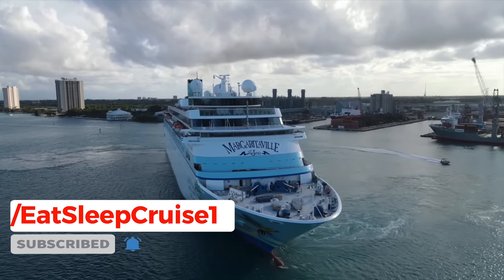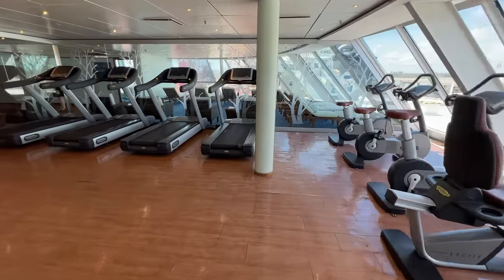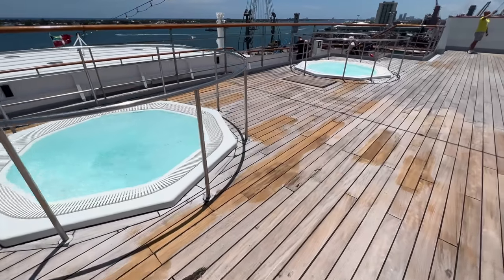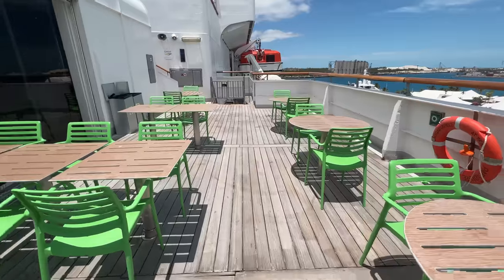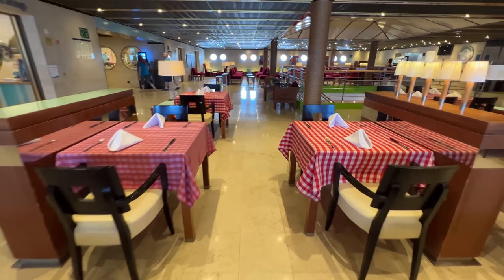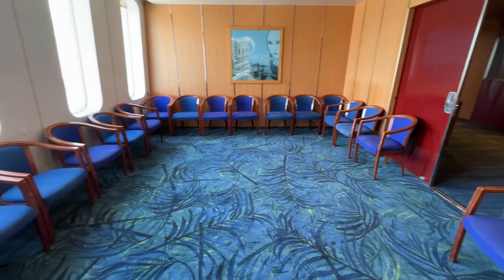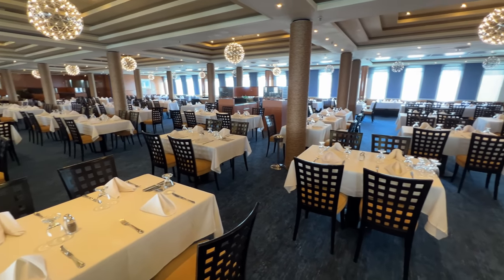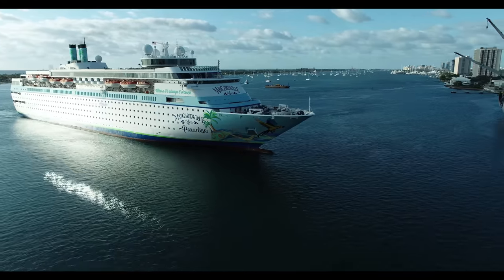Margaritaville at Sea Paradise Full Ship Tour in 4K!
In this Margaritaville at Sea Paradise ship tour, we take you deck by deck to explore every inch of this vessel to help you decide if a cruise with this brand is right for you.

If you enjoy the video, please make sure to give it a BIG THUMBS UP!

MARGARITAVILLE AT SEA PARADISE SHIP TOUR
0:00 Introduction

MARGARITAVILLE AT SEA CRUISE SHIP TOUR
Margaritaville at Sea is presently a one ship cruise line. The “new” Margaritaville at Sea Paradise is the former Bahamas Paradise Cruise Line’s Grand Classica. This 31-year old, 52K gross ton ship offers 10 public decks for guests to enjoy during their Bahamas jaunts.

MARGARITAVILLE AT SEA PARADISE UPPER DECKS
Deck 14 is home to The Hangout. Near the entrances on both sides, there are arcade games. Then, all the way forward is a small dance floor and a DJ booth, hosting the late night dance club.

Deck 12 is your traditional sun deck. Here, you will find loungers in a quiet space all the way forward as well as midship overlooking the pool deck. All the way aft on this deck is the 12 Volt Bar. This bar overlooks the adults only pool area.

Deck 11 is your typical pool deck on a cruise ship. First though, all the way forward on this deck, you will find the Fins Up! Fitness Center and the St. Somewhere Spa & Salon.

The License to Chill Pool area was not updated much during the rebranding. The pool itself is rather small and looked like it could use some updating. Likewise, the License to Chill Bar looks like the former pool bar with a new name and sign.

Aft on Deck 11 is the adults only pool area. It consists of another rather small pool with several tiered loungers surrounding it and two whirlpools.

Deck 10 is home to the cruise ship’s buffet and the new 5 O’Clock Somewhere Bar and Grill. The Port of Indecision Buffet is the only complimentary option available for breakfast and lunch.

The 5 O’Clock Somewhere Bar is a perfectly situated and rebranded venue. This vibrant spot is exactly what we would expect from the Margaritaville brand, with colorful seating and great aft views.

The grill is an up-charge venue open in the evenings with items like burgers, tacos, and chicken wings.

MARGARITAVILLE AT SEA PARADISE INDOOR PUBLIC AREAS
On Deck 9, you will find two casual dining spots, the Margaritaville Coffee Shop and Frank and Lola’s Pizzeria. The Coffee Shop features a menu of espresso-based drinks, as well as ice cream and small pastries all at a la carte prices.

Frank and Lola’s serves up 14-inch pizzas for an up-charge. Guests can either dine in or take their pizza to-go.

Deck 9 is also home to a rather upscale retail area, the Par-A-Dice casino, and the Oasis Lounge which featured live music and other activities throughout the cruise.

All the way forward on Deck 8 is the completely re-branded Stars on the Water Theater. This venue hosts the new production Jimmy’s Ship Show. The stage set, along with the talented cast, make for a great addition to Margaritaville at Sea Paradise.

In the center of this deck is the Euphoria Lounge with a bar, a stage, and a large seating area. The Euphoria Lounge hosts live music as well as several other activities and game shows led by the high energy Fins Up Crew.

Aft on Deck 8, there are two sit-down restaurants. Fins is the complimentary main dining room and JWB Steakhouse is an up-charge specialty restaurant.

The remaining decks have mostly staterooms with the exception of the grand lobby on deck 5 where you actually board the ship. Here, you’ll find the signature Margaritaville Flip Flop which is the perfect spot to take your welcome aboard selfie.

Some Promotional Video Courtesy: Margaritaville at Sea